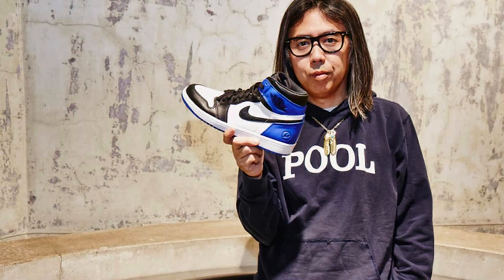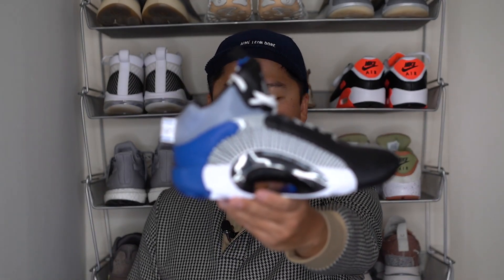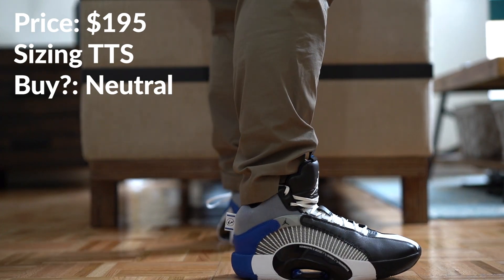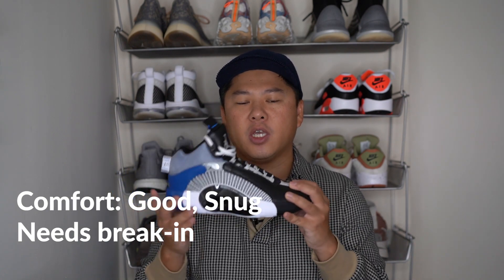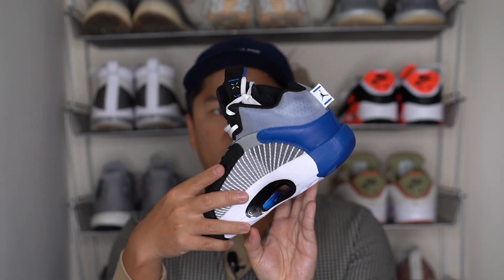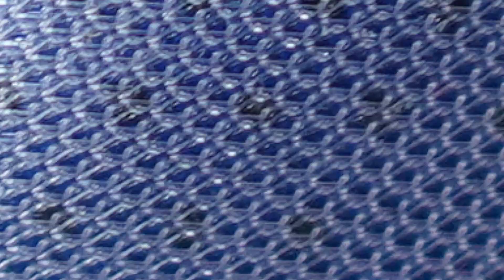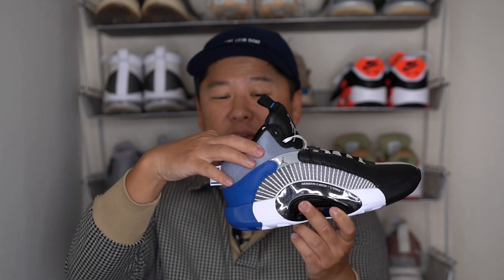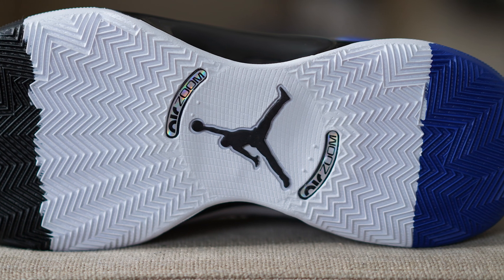An icon or lazy collab? Jordan x Fragment Air Jordan 35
Self-described as a "cultural DJ," Hiroshi Fujiwara is synonymous with an eclectic style that’s both sophisticated and expressive. Regarded as the Godfather of Harajuku—a Tokyo neighborhood he's credited for transforming—Hiroshi and his Fragment label continue to heavily shape streetwear culture worldwide. This collaboration blends Jordan’s latest innovations with Fragment’s signature palette of understated hues. Contrasting shades of black and white appear across the model, with accents of base grey and sport royal. A branded graphic mark sits on the heel tab.

Instagram.com/mysqueakers